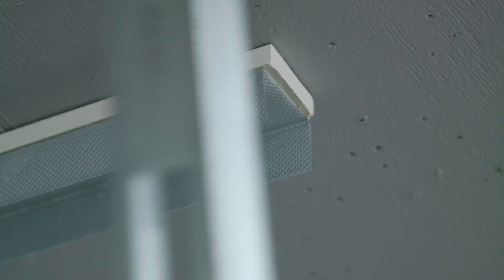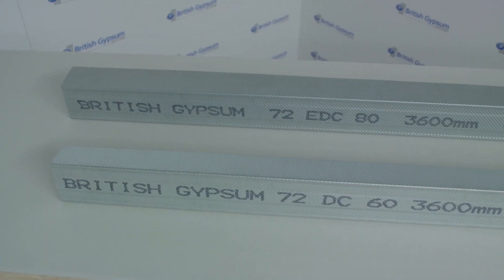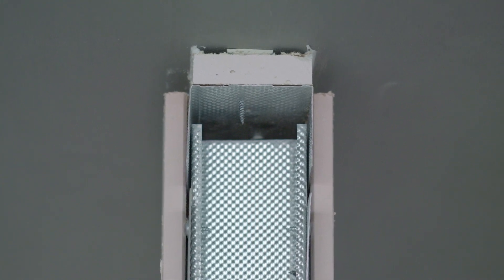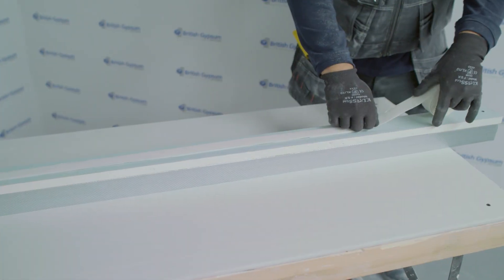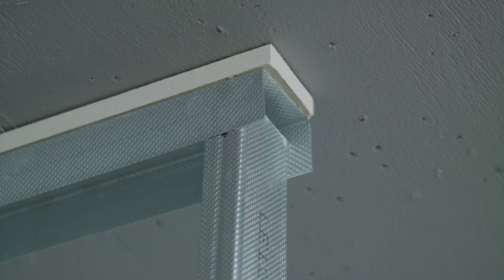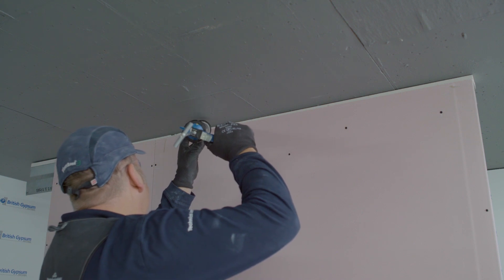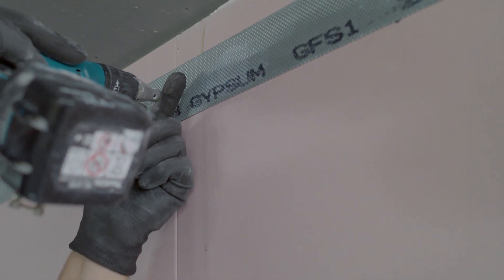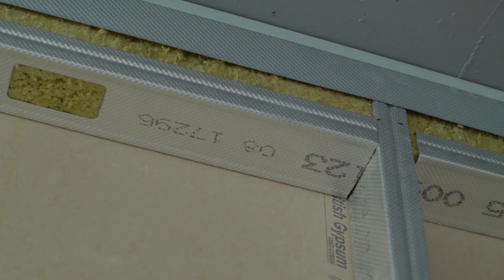Understanding deflection head details on GypWall metal stud partitions | British Gypsum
We show you how deflection heads work, and how to install them correctly so you can maximise the fire resistance, sound insulation, and structural stability of your GypWall metal stud partition system.